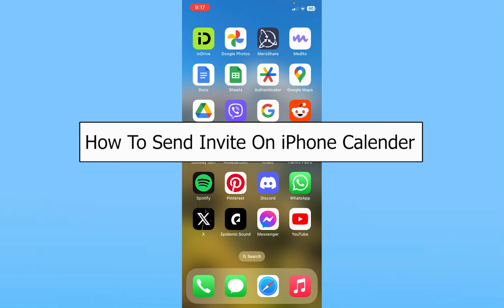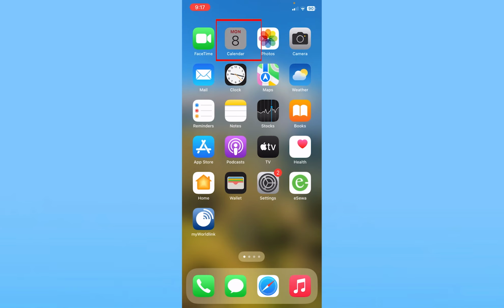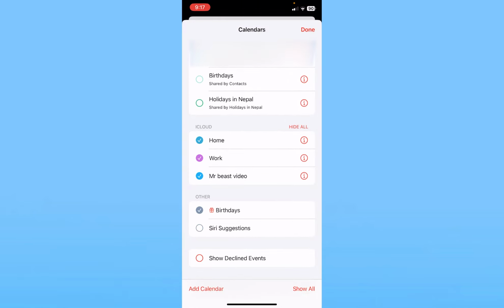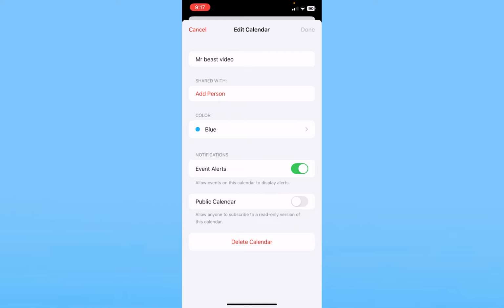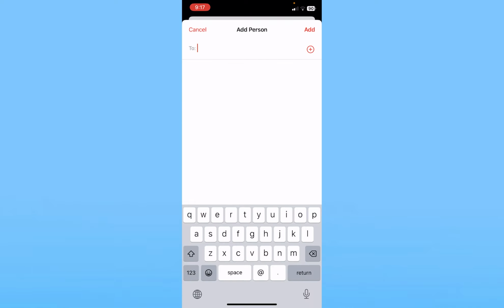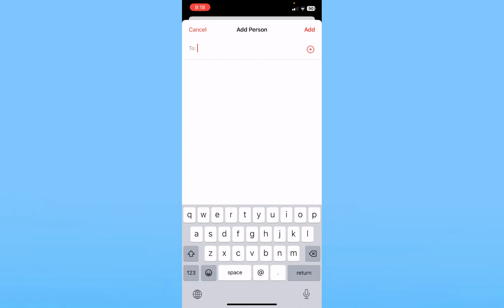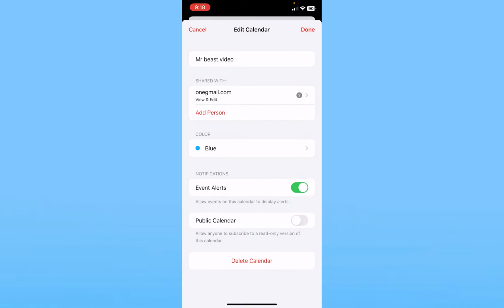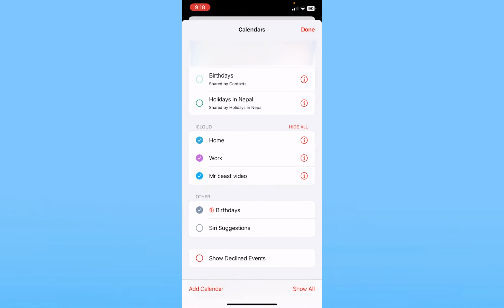How to Send Invitation on iPhone Calendar (Quick & Easy!)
Optimize your scheduling prowess with our latest tutorial on How to Send Invitations on iOS Calendar. This in-depth guide will navigate you through the seamless process of sending invitations using your iOS Calendar, revolutionizing the way you coordinate work meetings, social gatherings, or personal appointments. Learn the essential steps to efficiently invite others to your scheduled events, facilitating clear communication and organized planning. Watch the video now to empower yourself with the knowledge to enhance your event coordination on iOS Calendar.